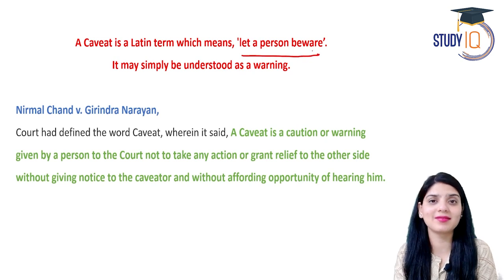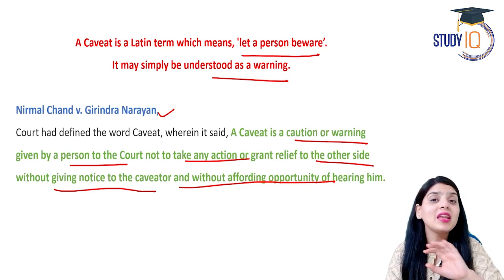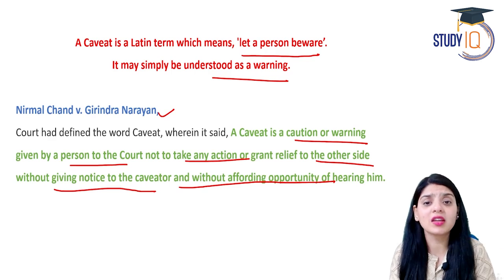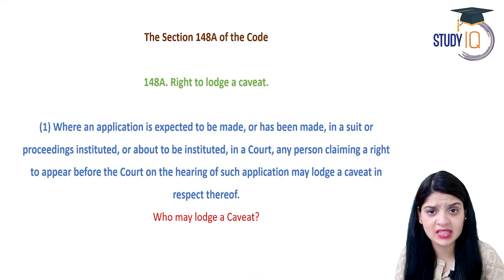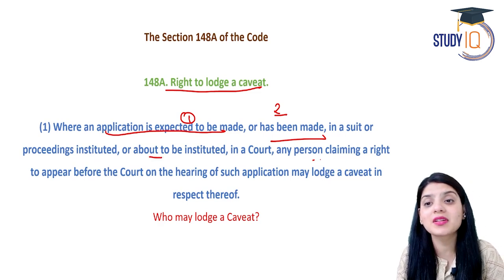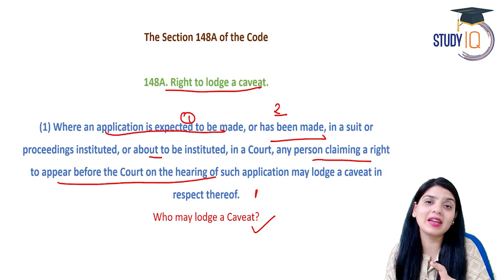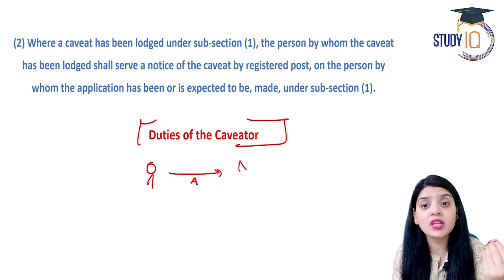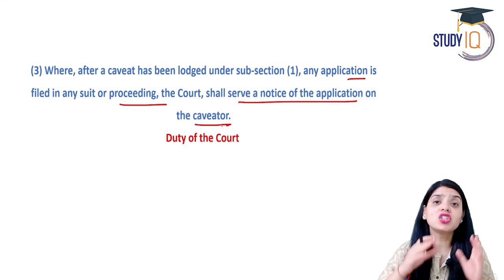Caveat Petition | Civil Procedure Code | Judiciary